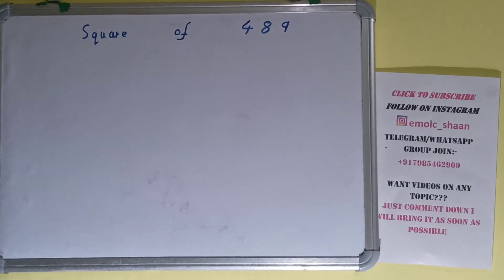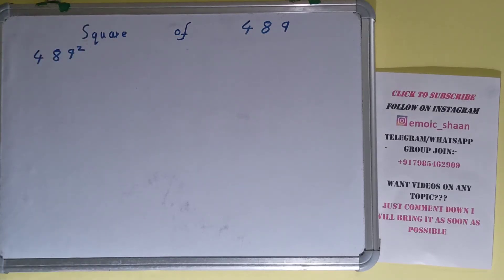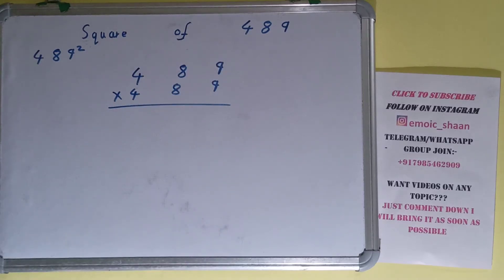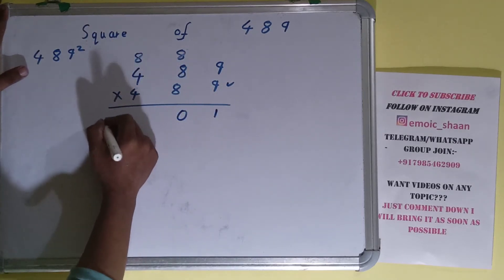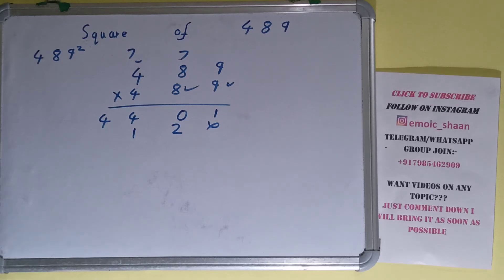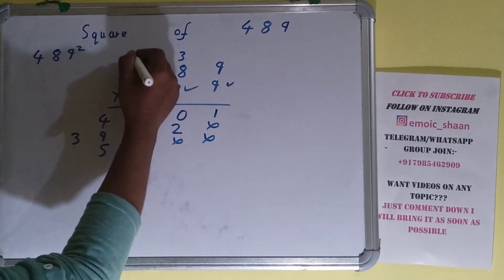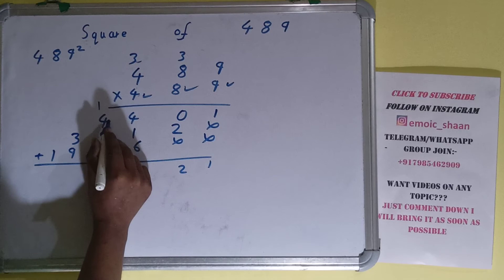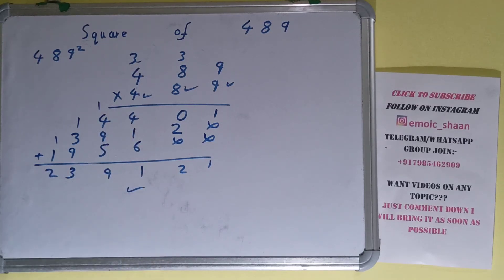SQUARE OF 489